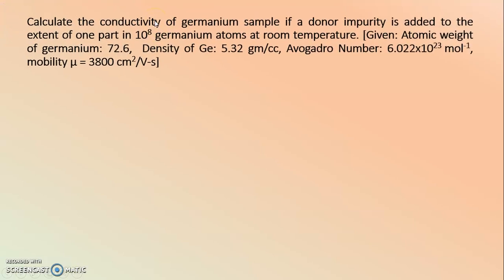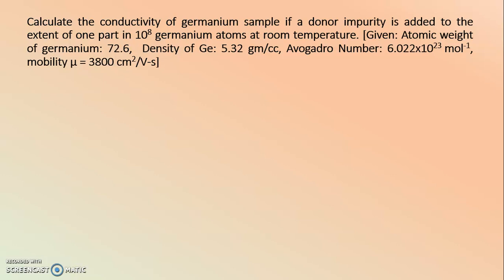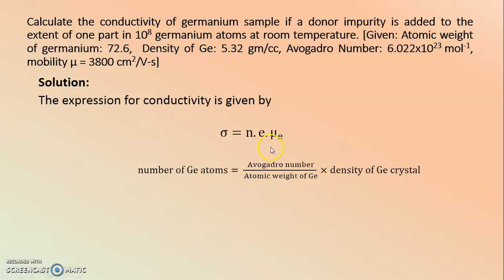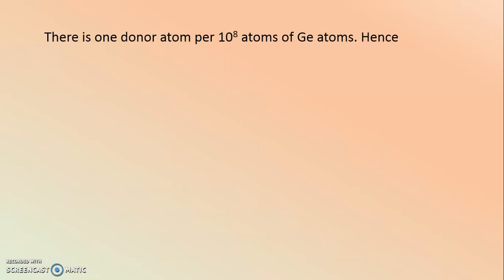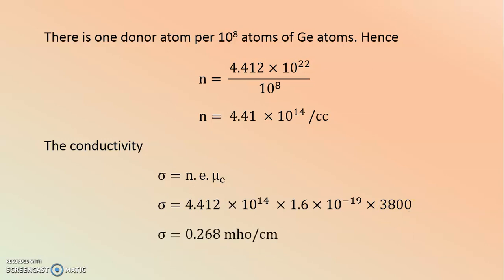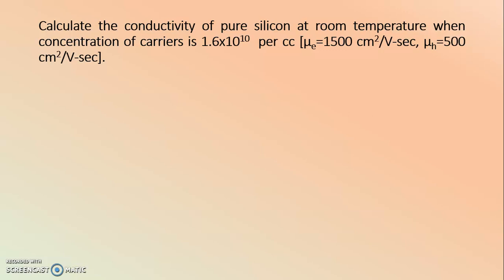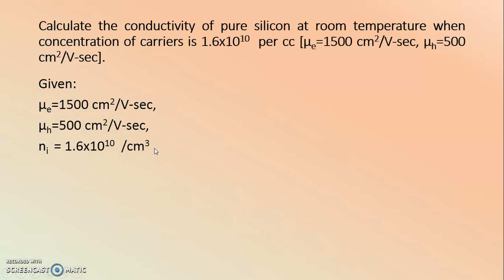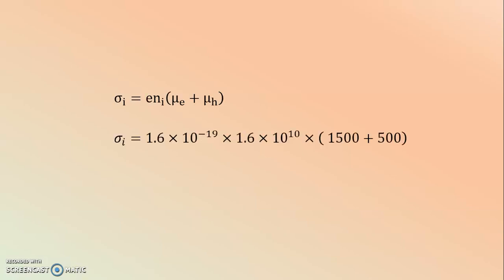Numerical on Electrical conductivity 2